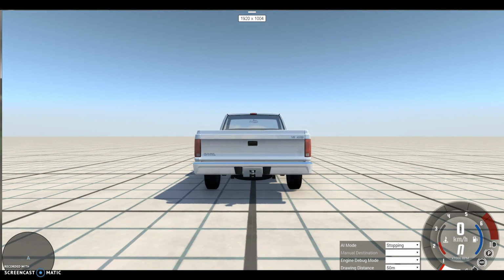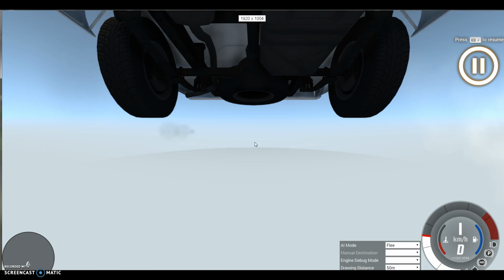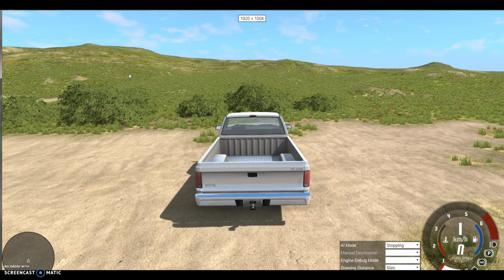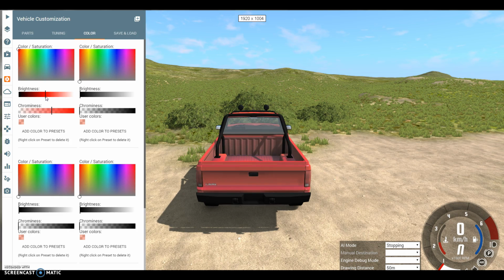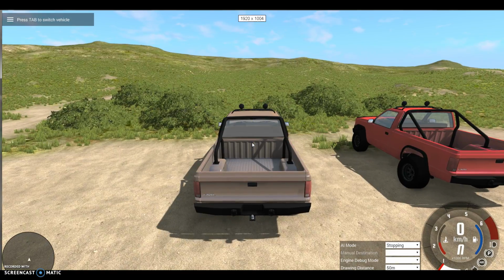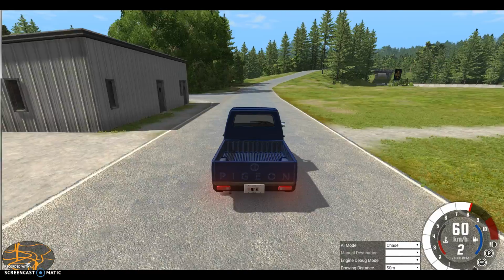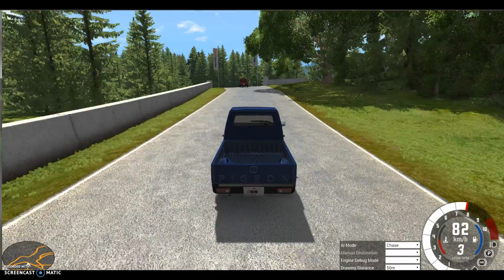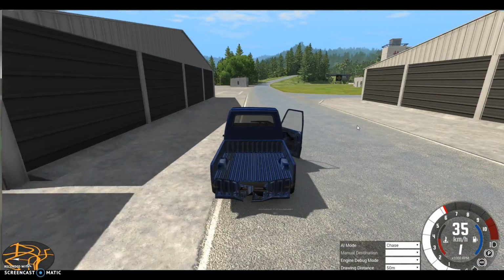BeamNG Drive | Alternate Intelligence | NDW